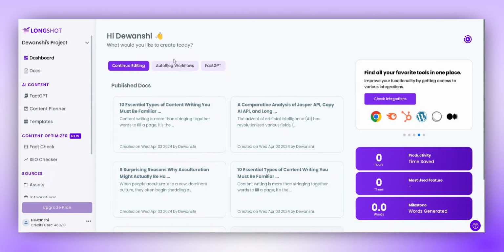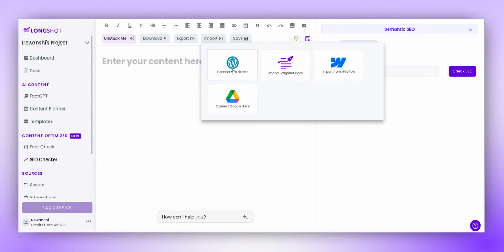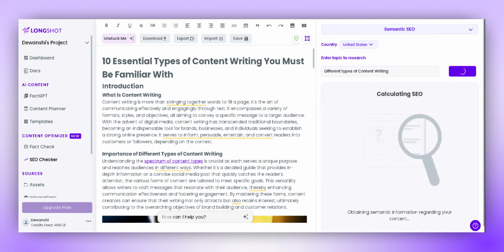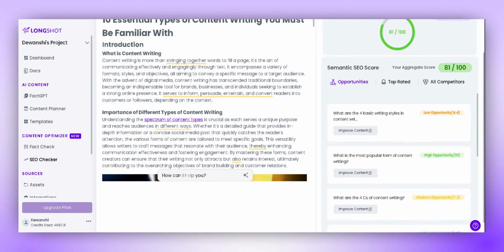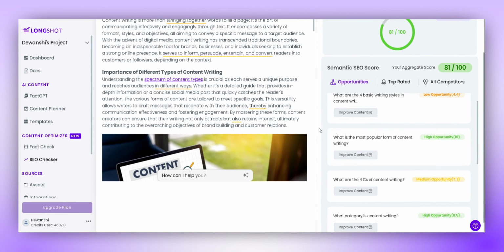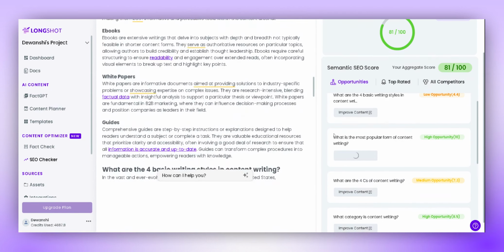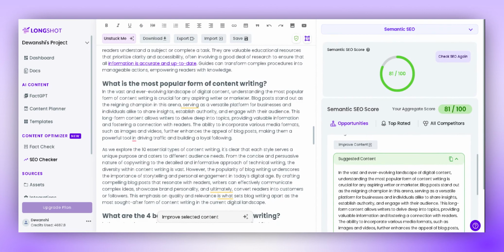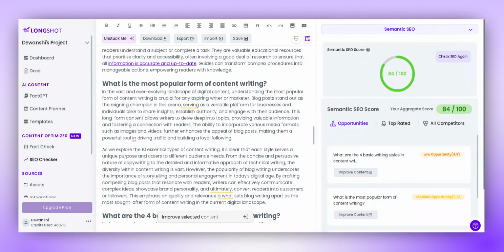Improve Semantic SEO of your content using LongShot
In today's fast-paced digital world, the visibility of your content is paramount. With the vast amount of information available online, standing out and reaching your target audience requires more than just accurate content; it requires smart, SEO-optimized content. Misinformation can spread quickly, but with LongShot AI, you have the power to ensure your blog not only remains accurate and trustworthy but also SEO-optimized. Our latest tutorial video provides a comprehensive guide on leveraging LongShot AI for efficient semantic SEO checking, enhancing your blog's SEO score, and improving its visibility with just one click.

What You'll Learn:

- Introduction to SEO Optimization with LongShot AI: Understand the significance of SEO and how LongShot AI facilitates this crucial process for bloggers, content creators, and digital marketers alike.
- Checking Semantic SEO Score: Learn how to use LongShot AI to automatically evaluate your blog's semantic SEO score, identifying areas for improvement.
- Enhancing Your SEO: Discover our AI-driven recommendations that help you enhance your blog's SEO score by adding suggested content, ensuring your blog ranks higher and reaches a wider audience.
- One-Click Improvement: Experience how LongShot AI not only analyzes your SEO but also allows you to incorporate suggested optimizations effortlessly, improving your content’s visibility with just one click.
- Best Practices for SEO Optimization: Gain valuable insights into effective SEO strategies to boost your blog's presence and ensure it stands out in search engine results.

Why LongShot AI?

With LongShot AI, you're not just enhancing your content's accuracy; you're amplifying its reach and visibility. Our platform is designed to save you time and enhance the SEO of your content, making it indispensable for anyone aiming to improve their online presence. Embrace the power of AI-driven SEO optimization and take your content to the next level.

Found this tutorial helpful? Your support enables us to create more helpful content like this!